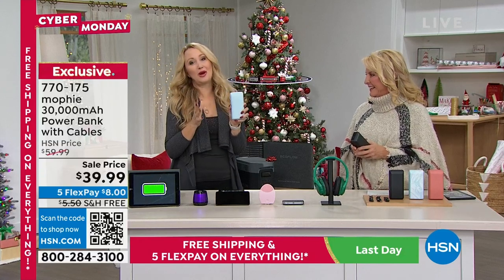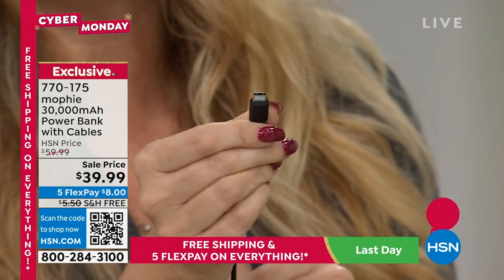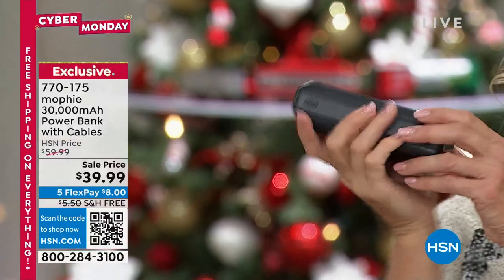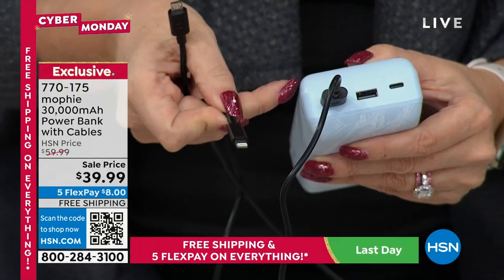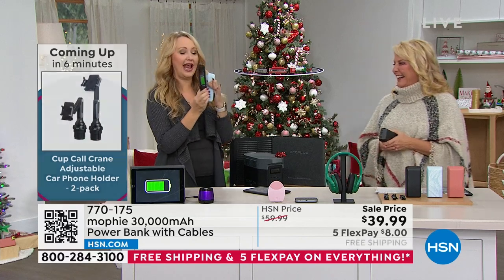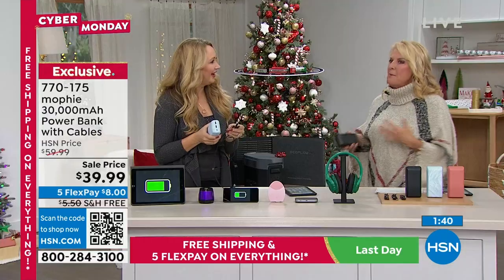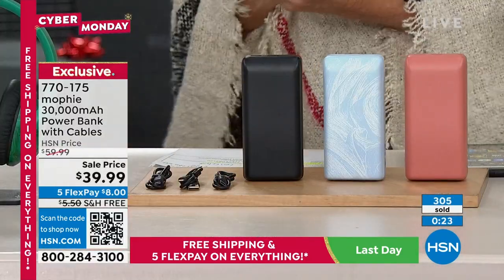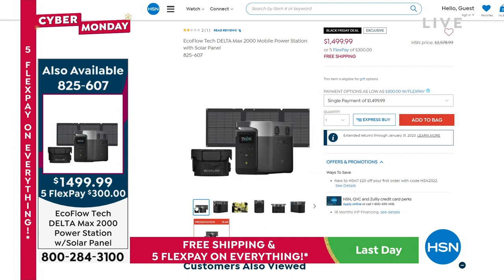mophie 30,000mAh Power Bank with Cables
mophie's Powerstation Ultra contains a large 30,000mAh internal battery for all of life's power needs. Plus, the Powerstation features multiple USB ports so you can charge your phone and earbuds simultaneously. Best of all, it comes with charging cables, so you'll always have the right cable for your device. Slip it in your bag and stay powered through the day with up 3 full phone charges.

    mophie Powerstation Ultra
    USBA to MicroUSB cable
    USBA to USBC cable
    Lightning cable
    Documentation